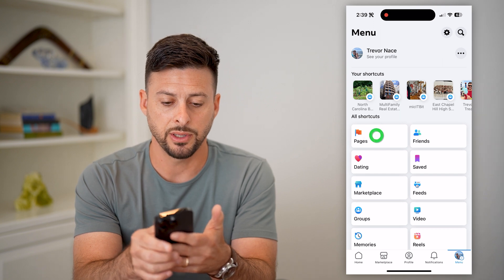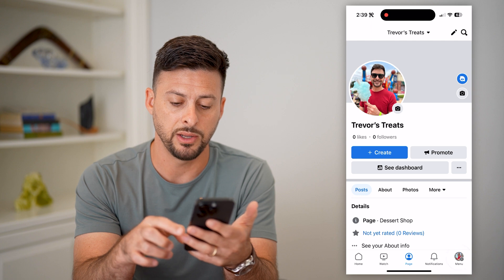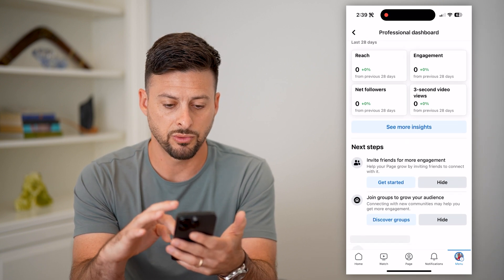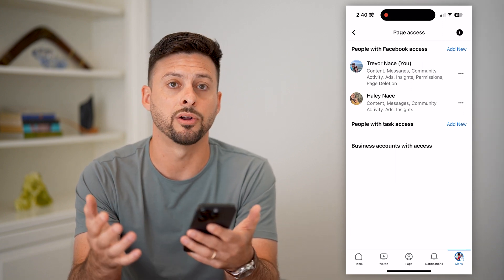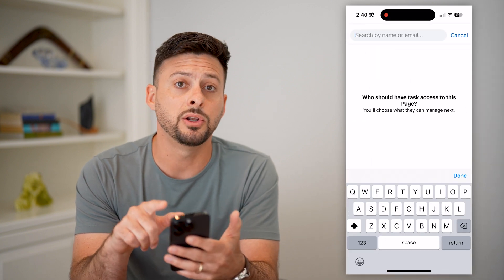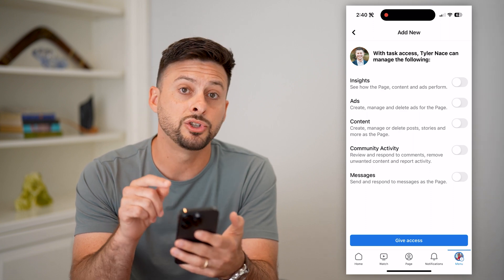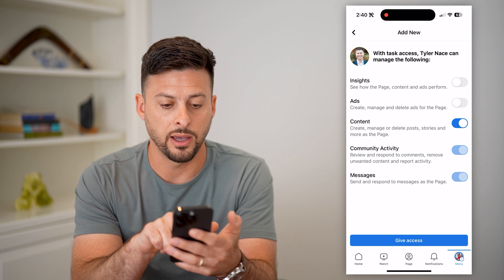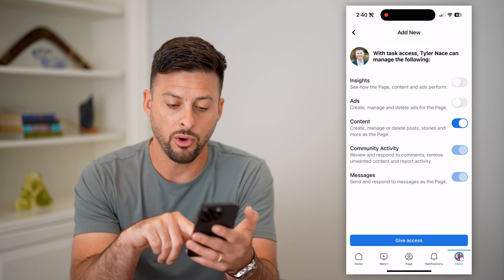How To Add Editor To Facebook Page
Let's go over how you can add an editor to your Facebook page if you want someone else to help edit the content on your page.